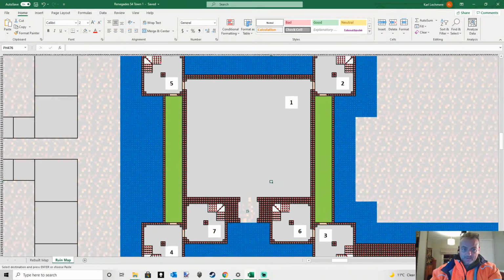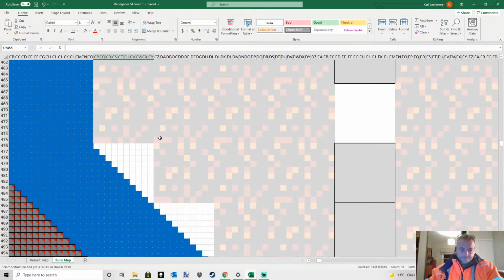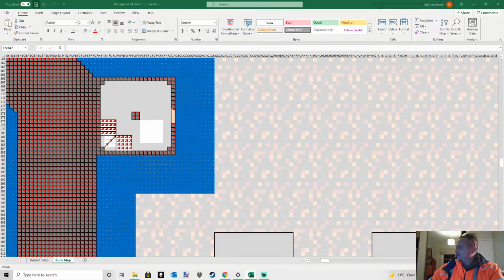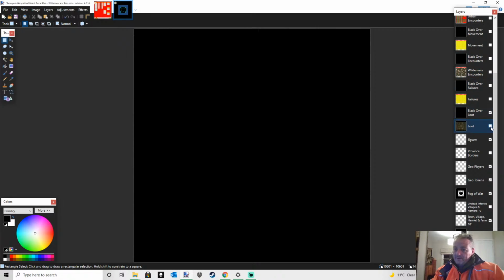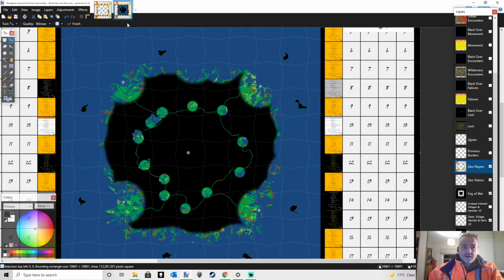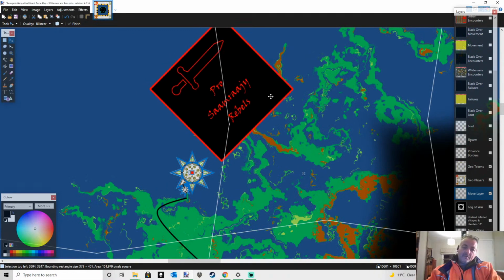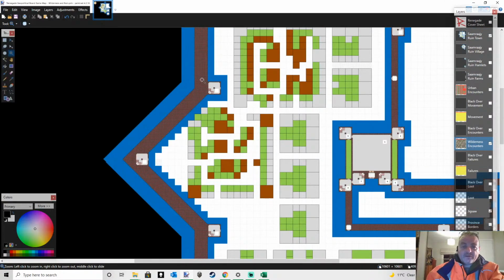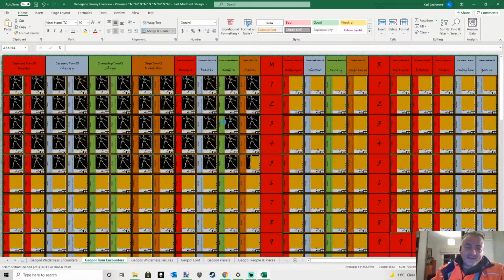Renegade Geopolitical Board Finished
1. Showing off the finished Icons For Geopolitical Players on the Geopolitical Game Board in Paint.net.
2. Showing the Character Progression documentation